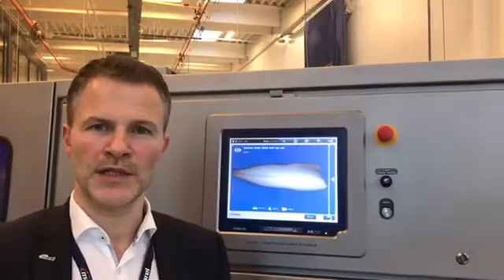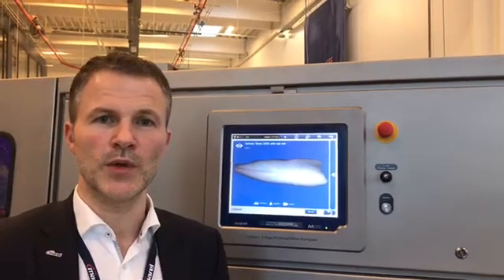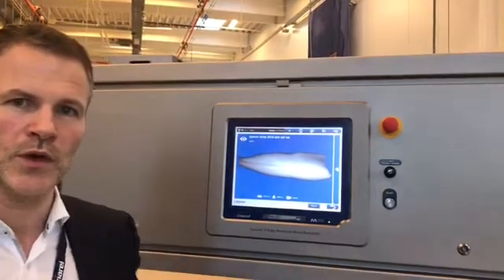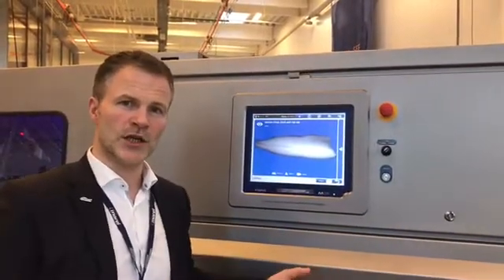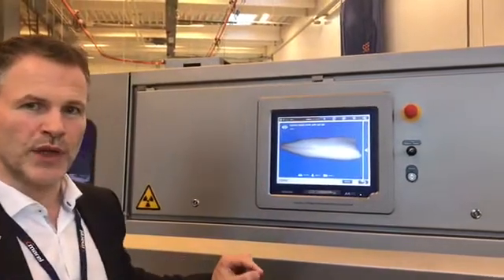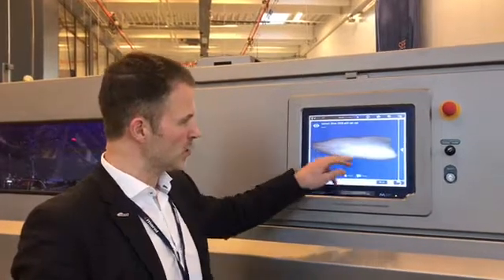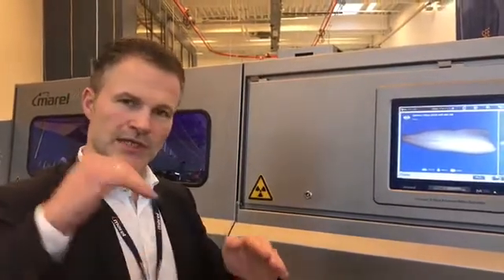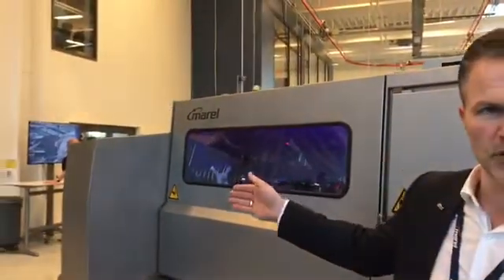Marel Fish MD explains the "Flexicut" for salmon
Sigurdur Olason, managing director of Marel Fish gives a brief outline of why the salmon industry is calling out for its "Flexicut" machine.